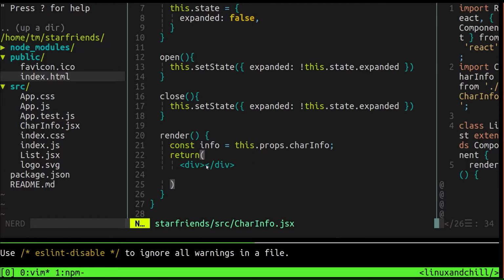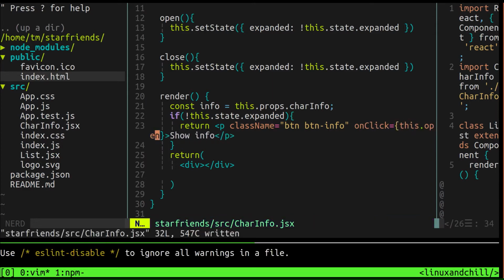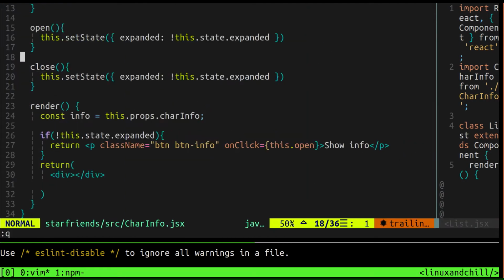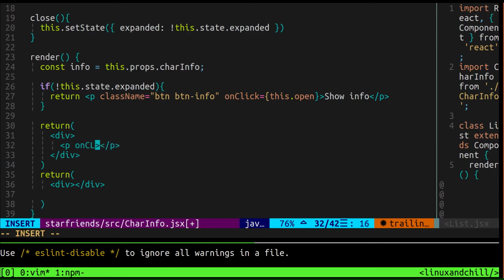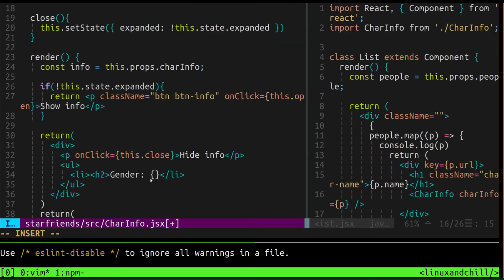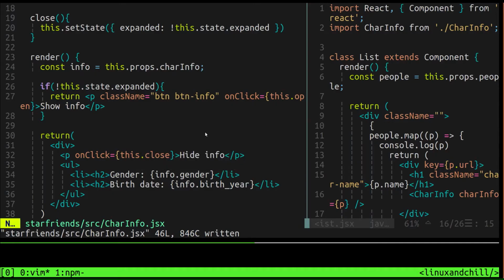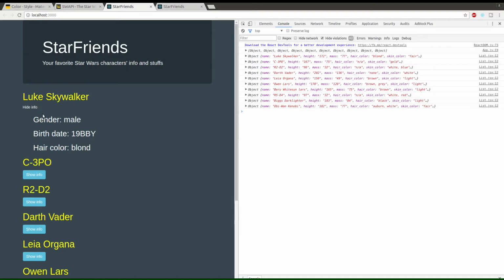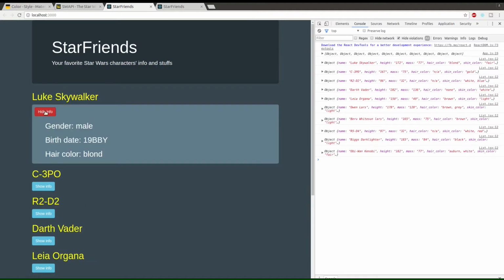React App Requests to JSON API [6/7]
Creating a simple React app and requesting data from a JSON API called SWAPI